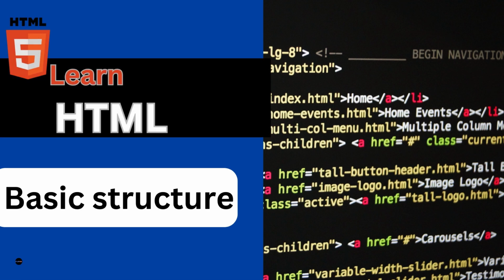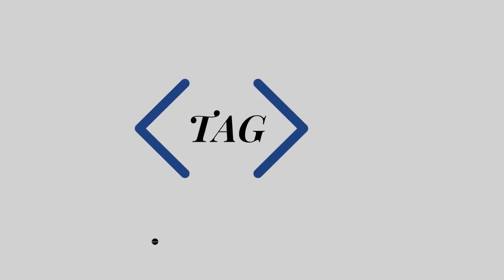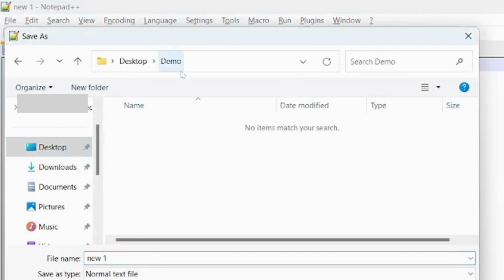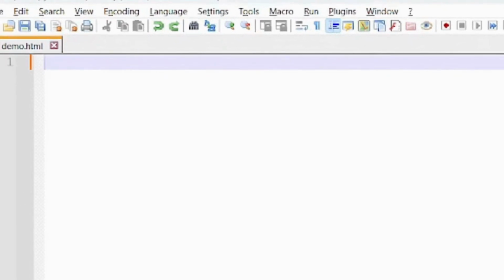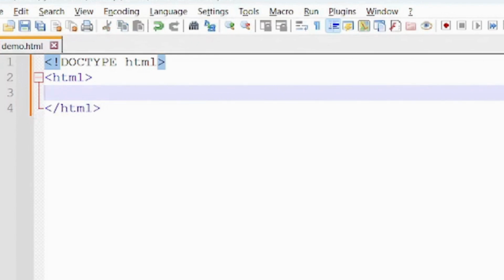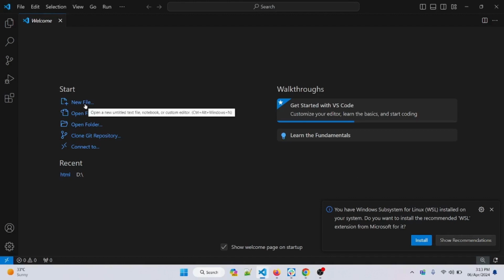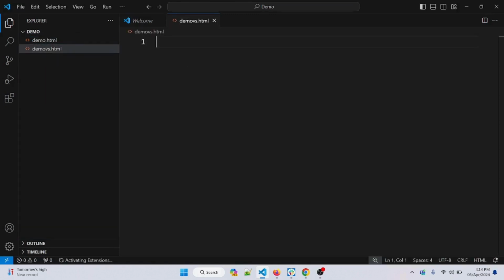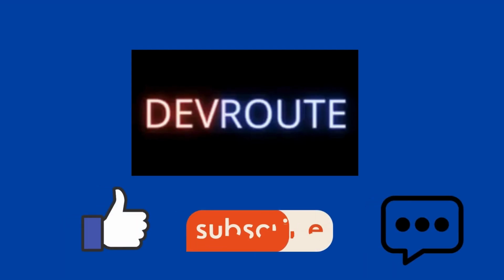HTML Basic Structure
The basic structure of an HTML document is essential for creating web pages. It consists of several key elements that organize and define the content of the page.